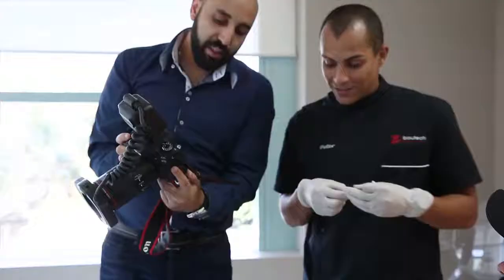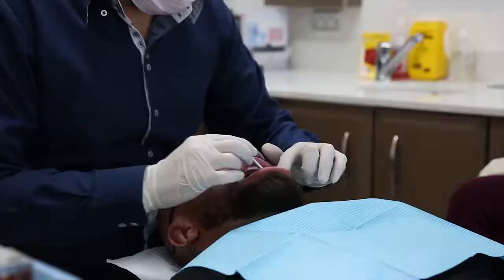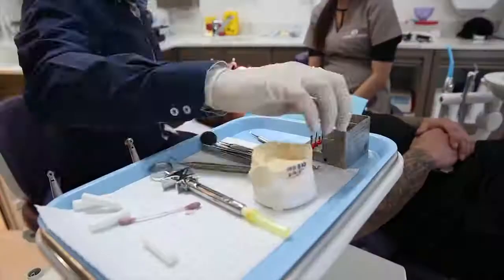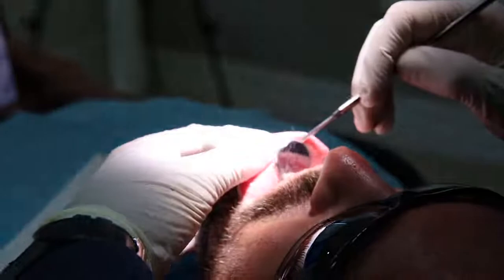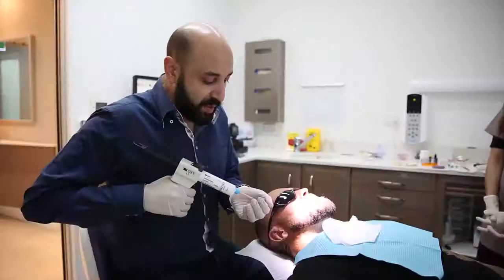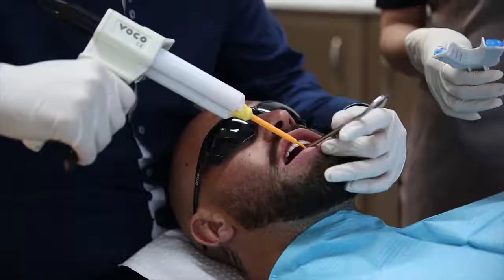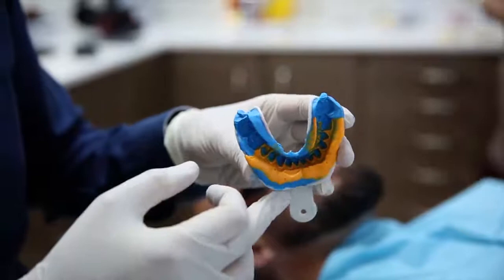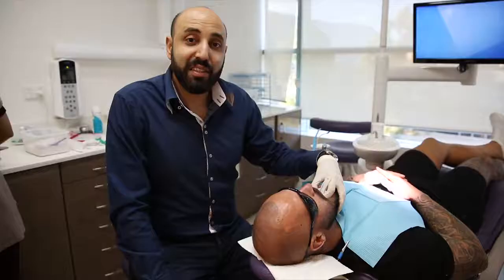The Clint Series: Behind the scenes with Dr. James Hanna and Clint Chadwick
One of our most loyal patients with the most perfect teeth is back!

A big warm welcome to Clint Chadwick of RIG FIT Activewear who's back for a new smile by Dr. James Hanna of Complete Smiles Bella Vista.

Here's a little teaser for an exciting makeover... and we're just getting started 😉